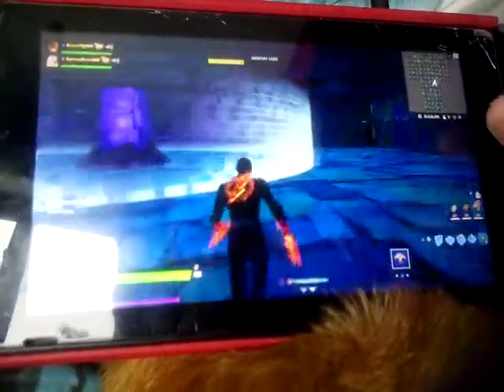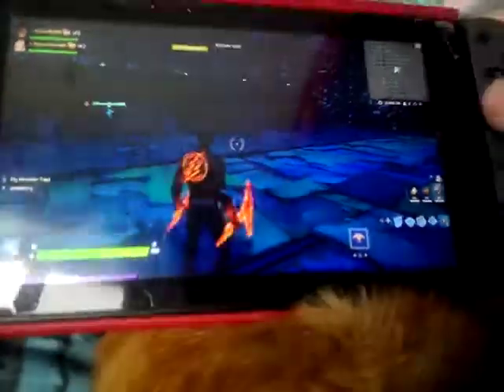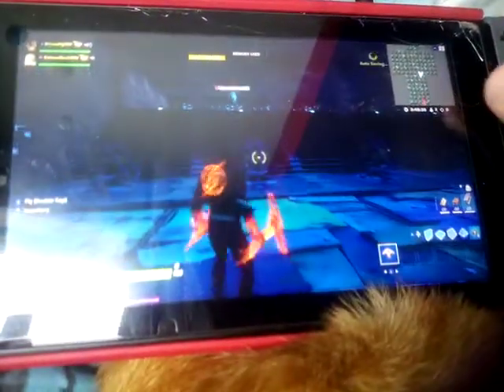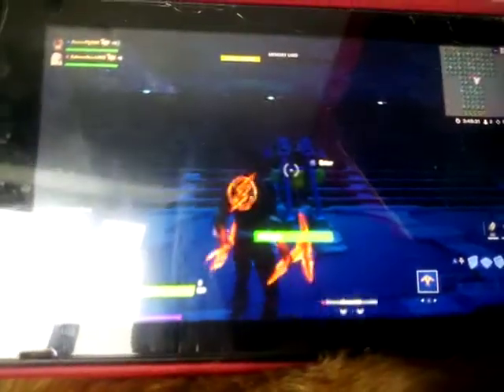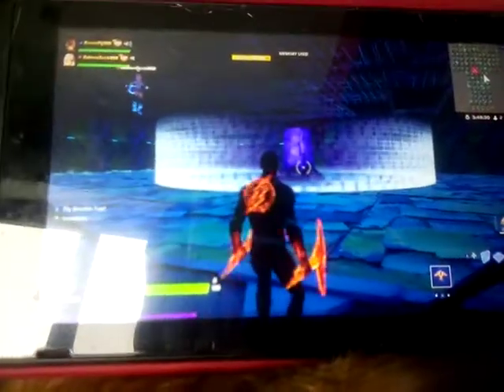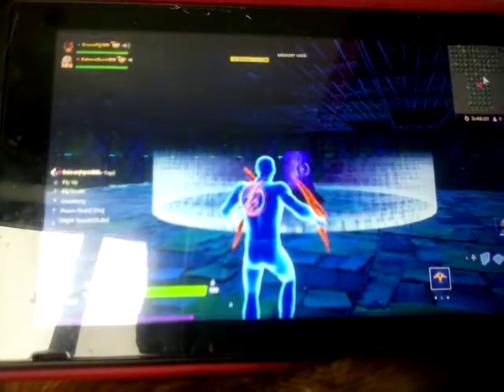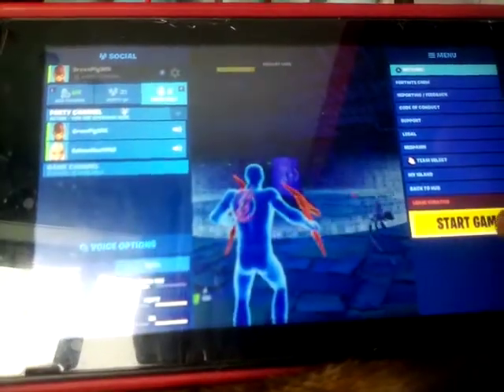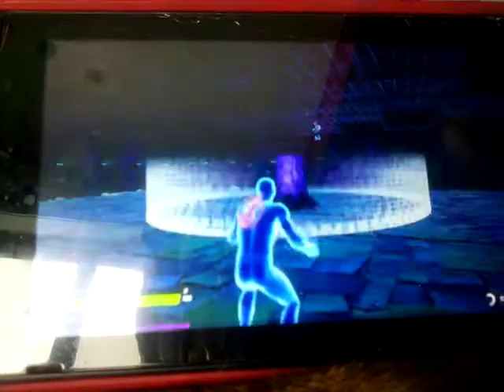My awesome fortnite battle map!!